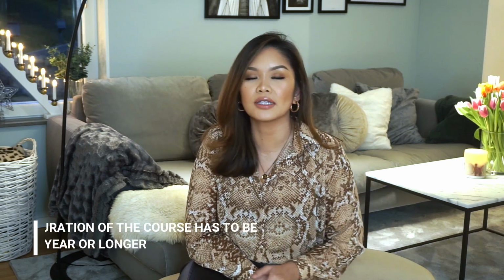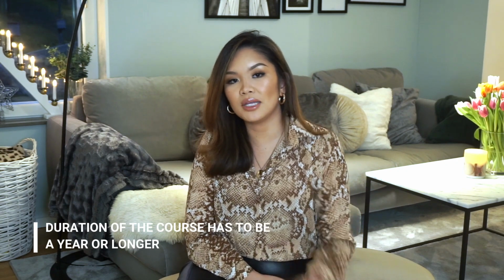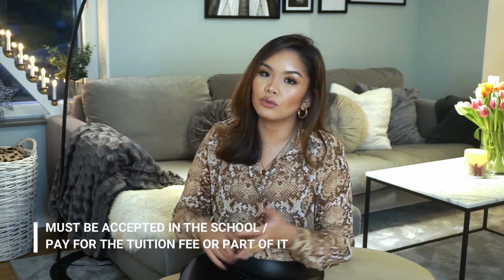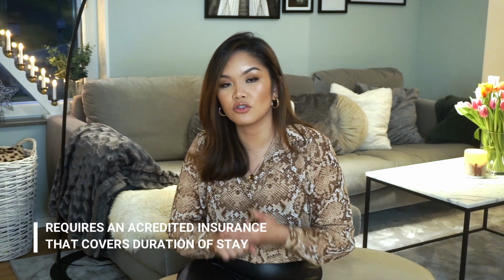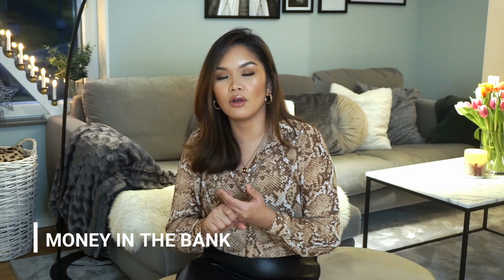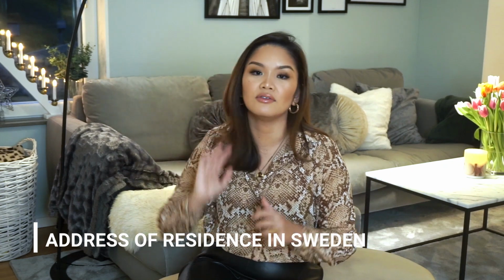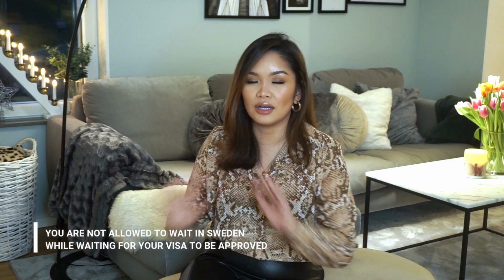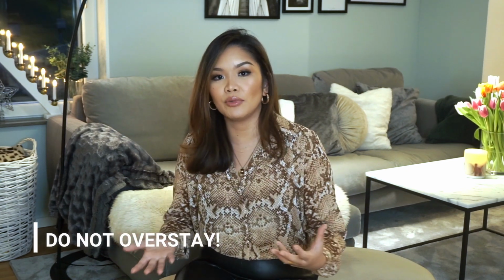MY VISA GOT DENIED: STUDENT VISA PROCESS / FILIPINA LIVING IN SWEDEN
Hi everyone! I'm back from my long hiatus and i'm so excited to upload more videos this 2020! Thank you for the love and support you showed me on my very first video!

So i'm starting this year with a storytelling video on how I processed my student visa (the one I had before my current one), sharing the requirements that I submitted, sharing tips and giving advice on how to go through the process and telling you how I got denied and why! I also filmed a Sambo Visa application video and will be uploading that next so watch out for that!